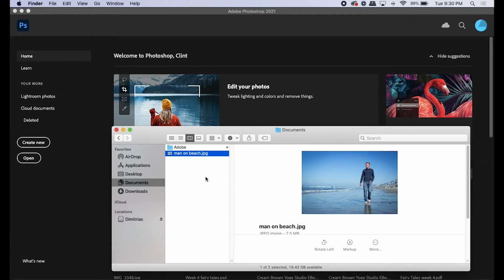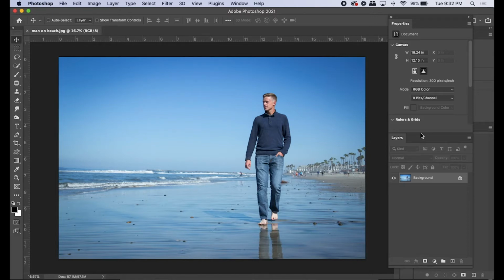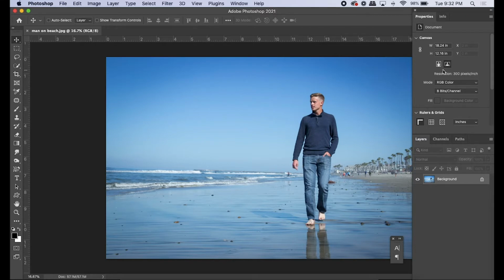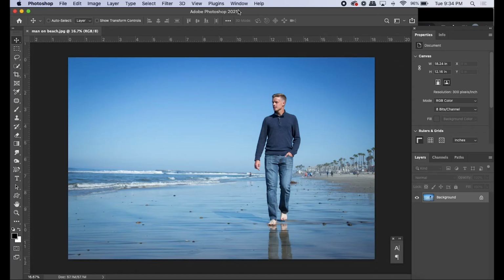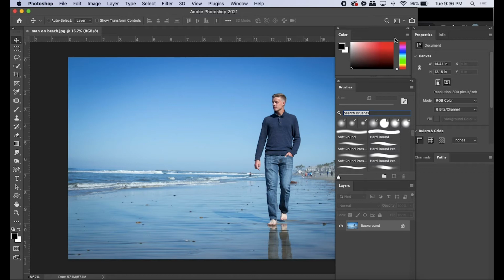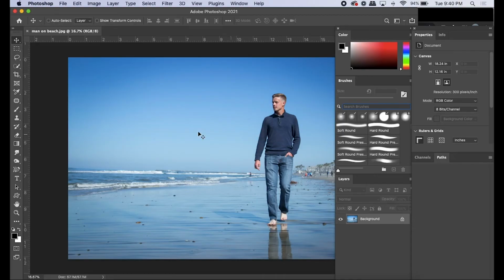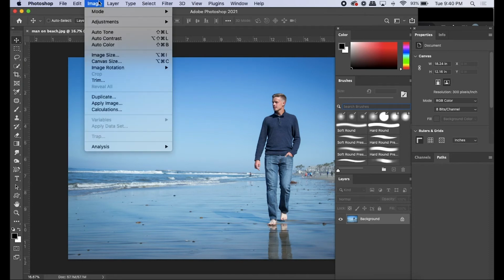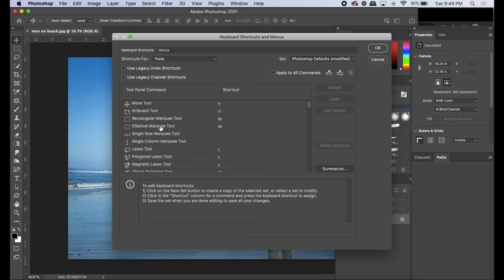Edit any photo in HALF the time!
Wasting time looking for the same tools over and over again? Let me show you 2 tips for speeding up your creative workflow and edit your photos in half the time!

• Sign up for Adobe Photoshop only at: adobe.com